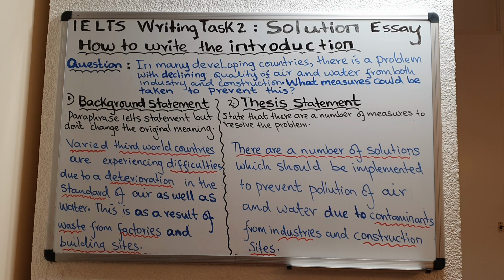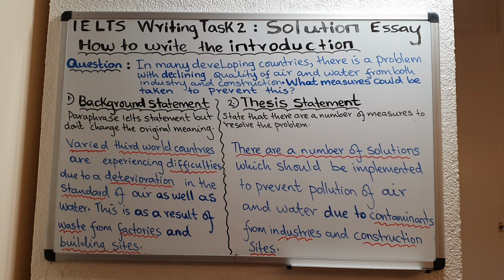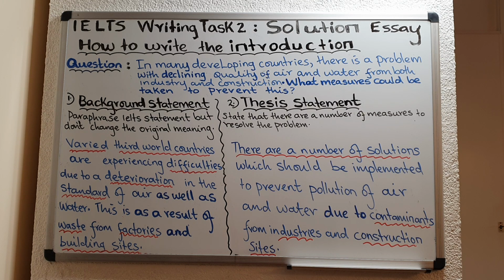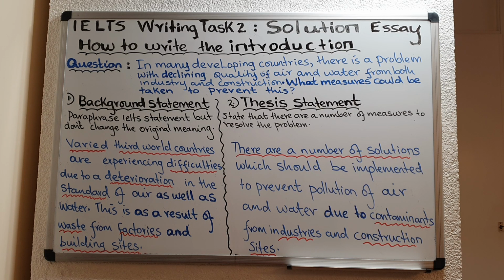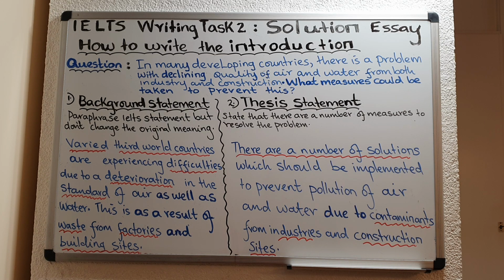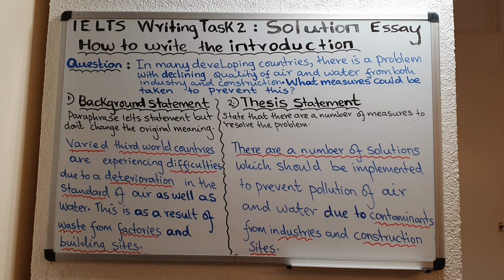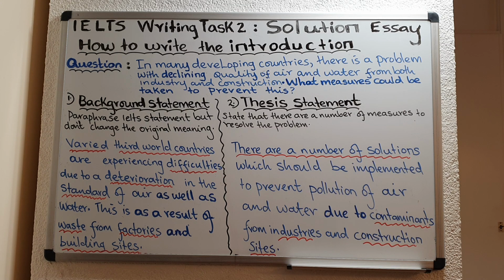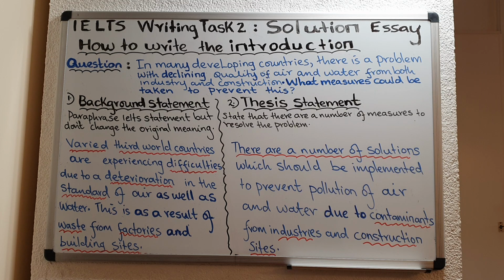IELTS Band 9 Writing Task 2 Solution Essay: How to write the Introduction || General & Academic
Hello everyone and a very warm welcome to another lesson in which we are going to learn how to write a Solution Essay for your IELTS Writing Task 2.